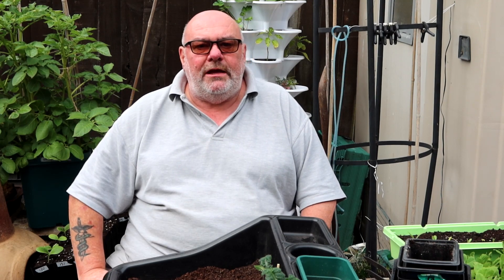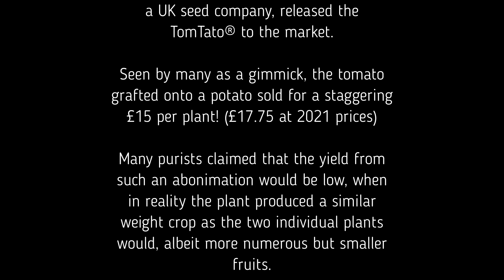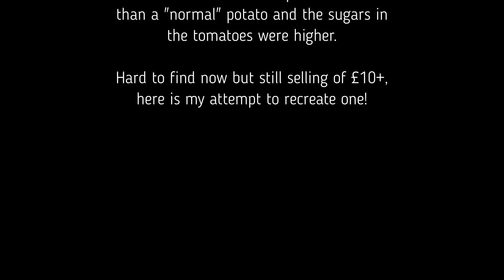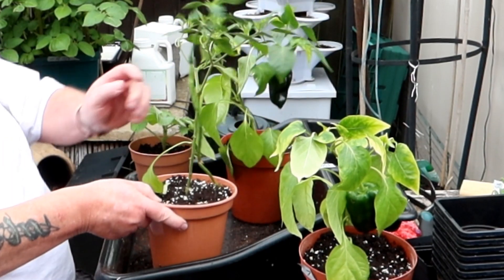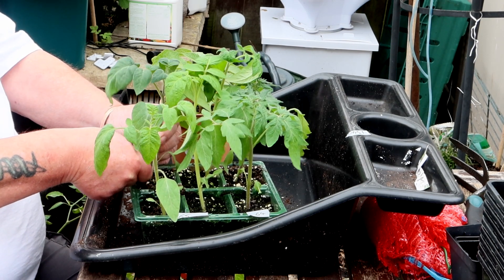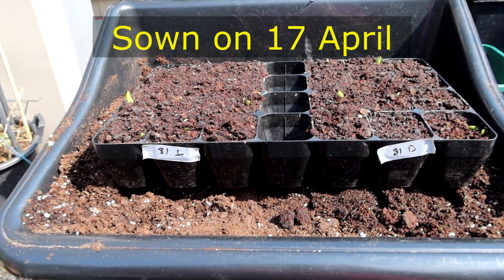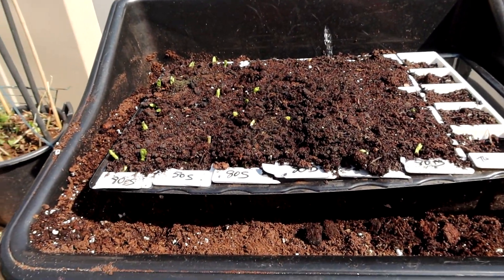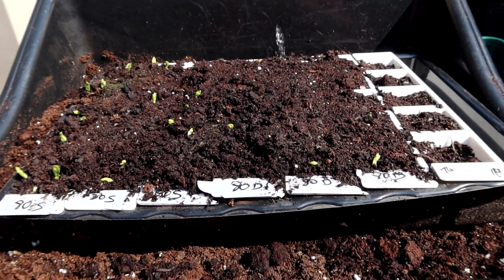Grafting a Tomato onto a Potato to make a Tomtato® | Tomato Hanging Baskets | Dry/Soaked Pea Update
Today I try to create a Tomtato®/Pomato (a tomato grafted to a potato!), plant up a few tomato/chili hanging baskets and look at the dry/soaked pea's growth so far.